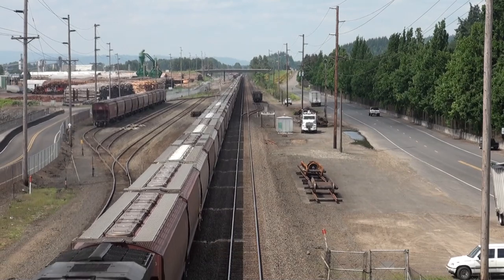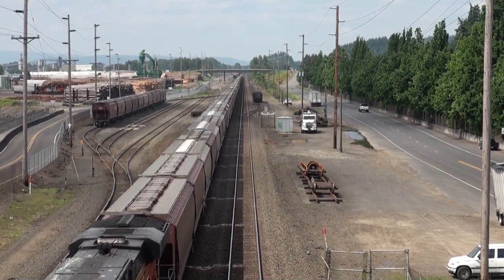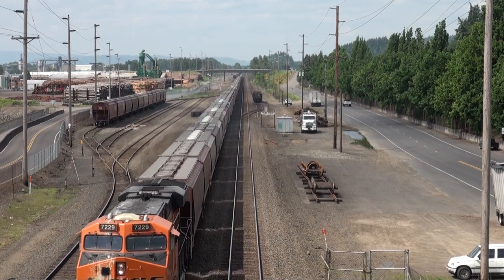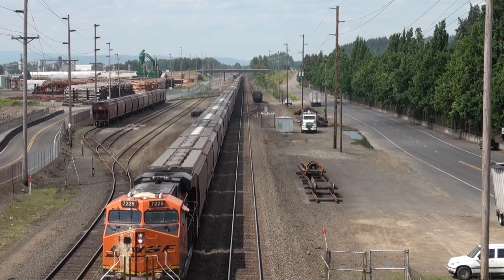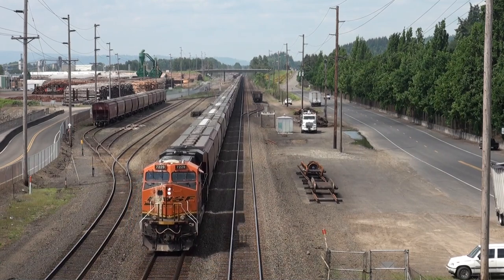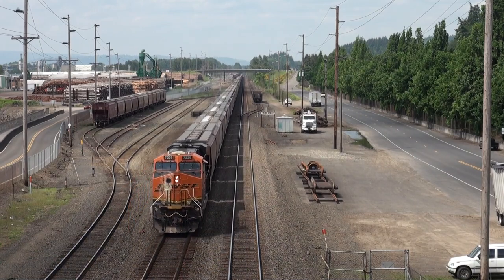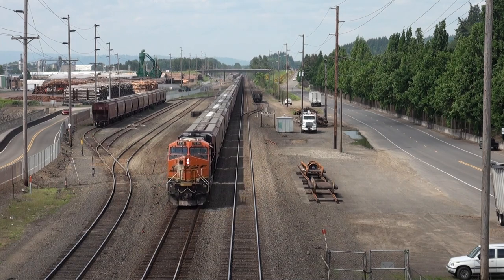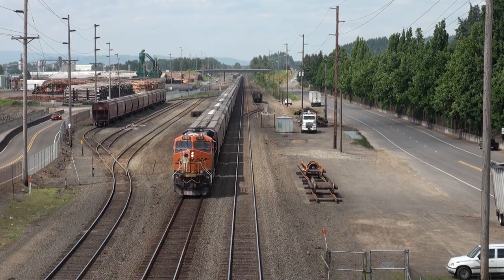Was A Bucket Of Paint Spilled On This Locomotive? 5-16-14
It looks like this locomotive received a little extra paint.  Let me know what you think.  Is this paint or something else?